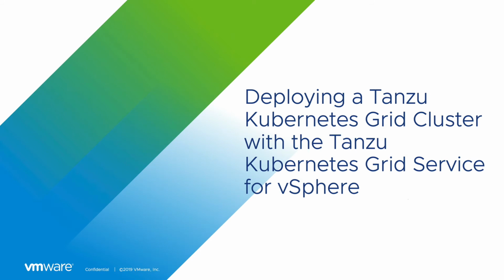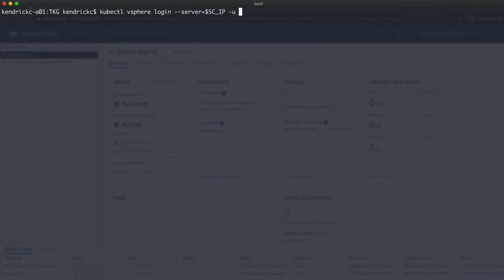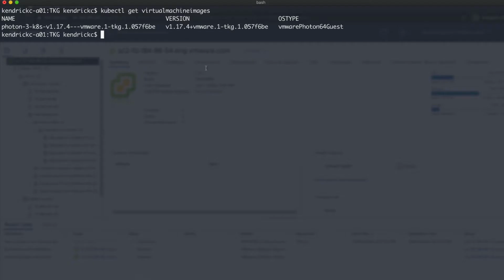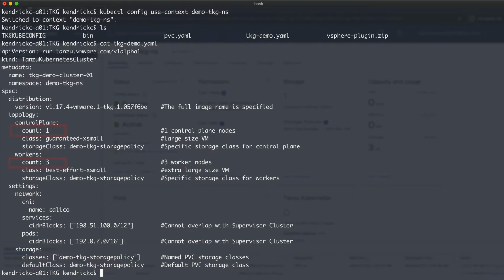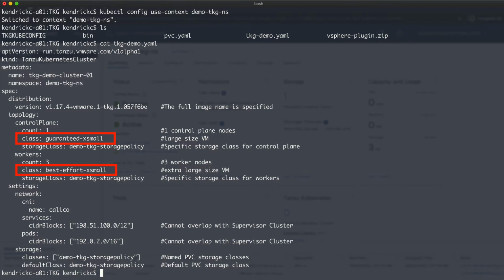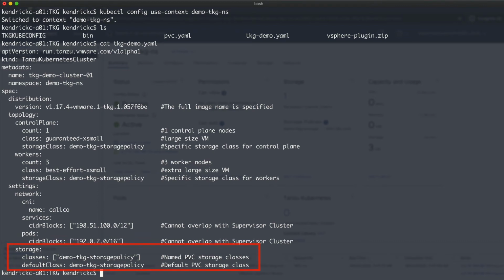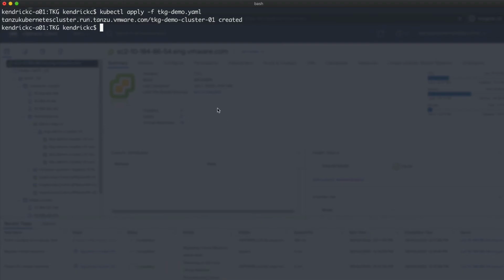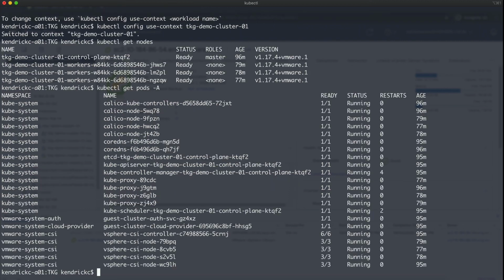Dissecting a Tanzu Kubernetes Cluster Spec with the TKG Service for vSphere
In the second video in this series, we examine some fundamentals of creating, utilizing and managing Tanzu Kubernetes Clusters with the Tanzu Kubernetes Grid Service for vSphere.